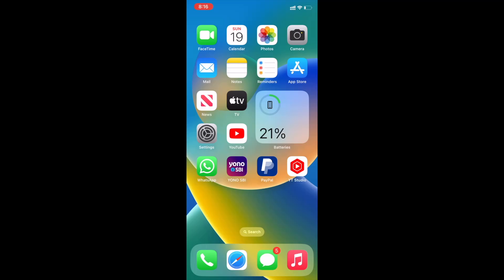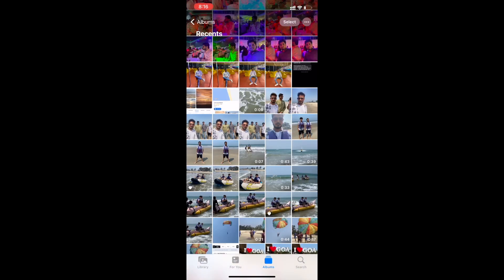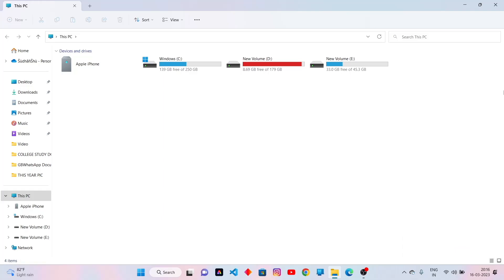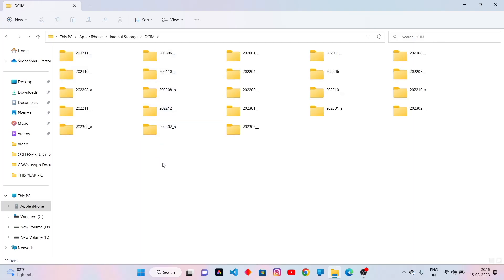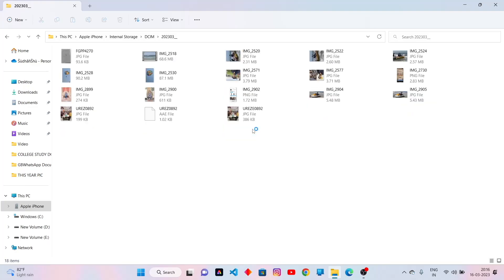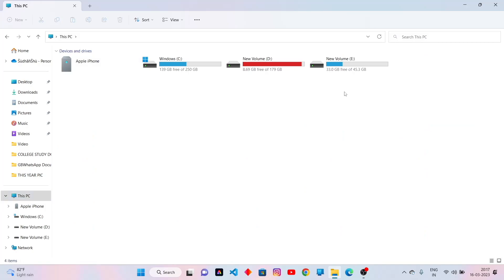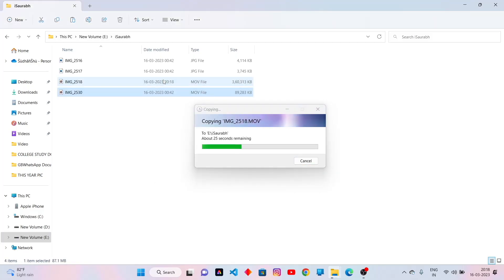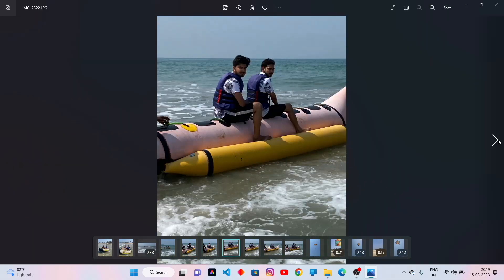How To Transfer Photos From iPhone To PC 2023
In this video I am going to show you How To Transfer Photos And Videos From iPhone To PC

iSaurabh